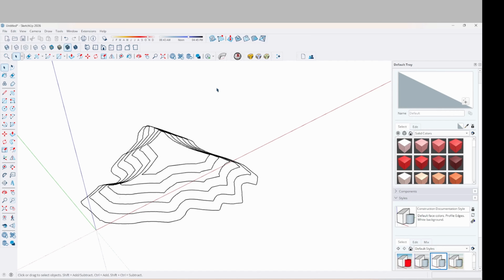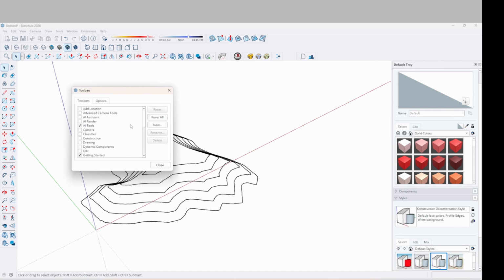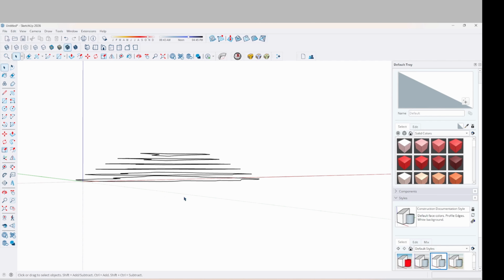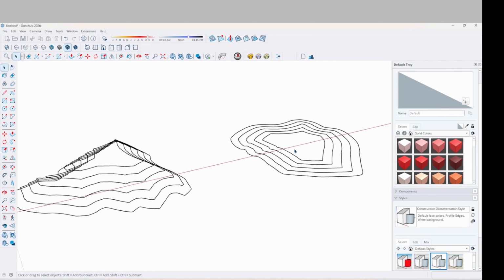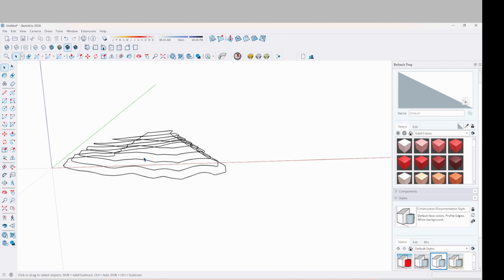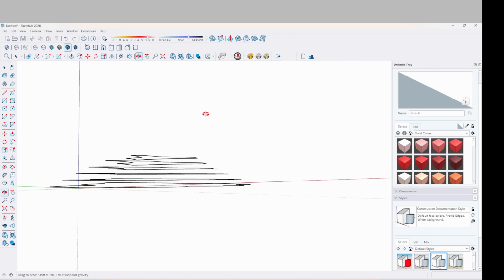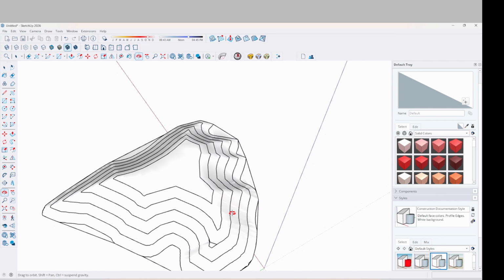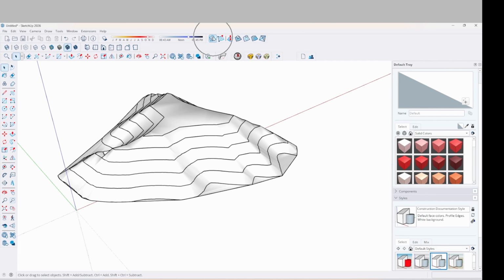SketchUp Sandbox Tool: From Contours | Create Realistic Terrain Fast!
Learn how to use the Sandbox Tool – From Contours in SketchUp to transform contour lines into smooth 3D terrain and organic shapes.

In this tutorial you’ll learn:

✅ What the From Contours tool does
✅ How to create terrain from contour lines
✅ Tips for cleaner and smoother results
Whether you’re creating landscapes, architectural site models, or organic forms, the Sandbox tools are an essential part of SketchUp.